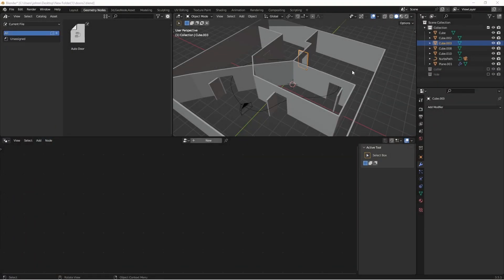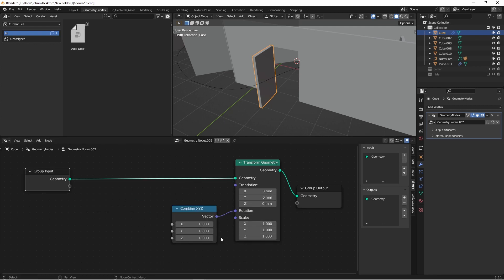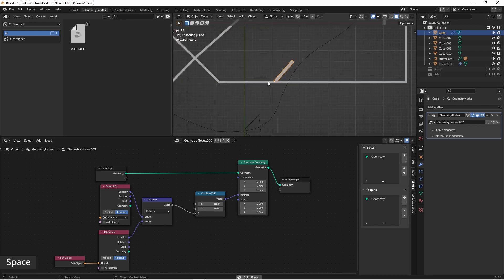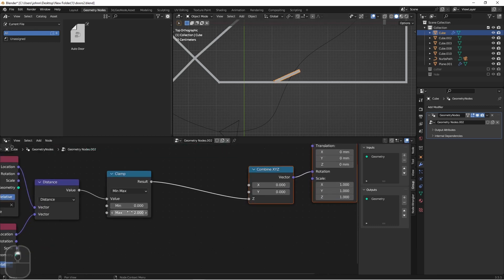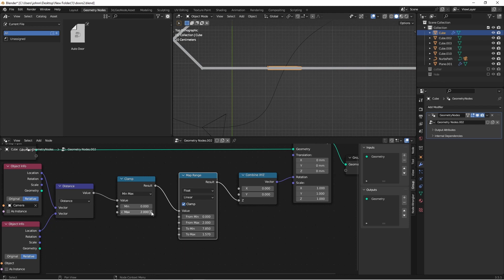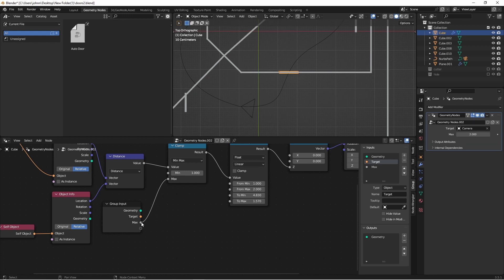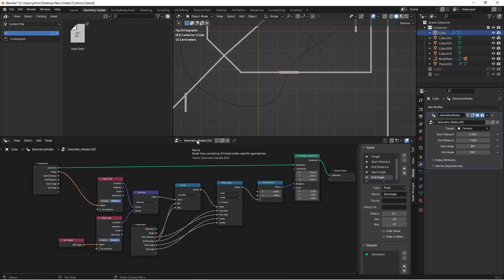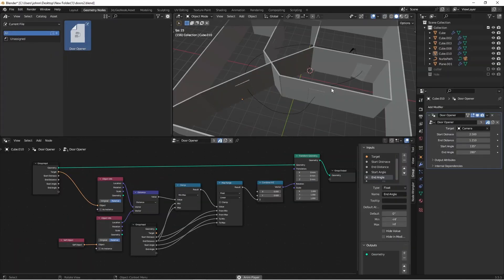Make Automatically Opening Doors Using Geometry Nodes in Blender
NEW!!! In this video we make a geometry node tree that swings open a door based on how close you get to it.